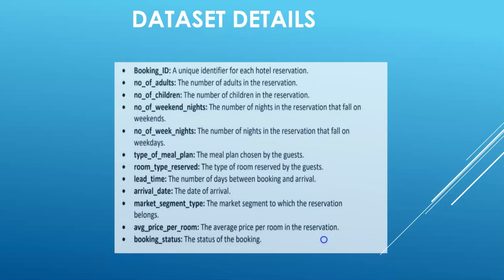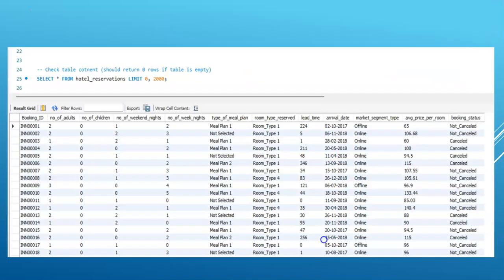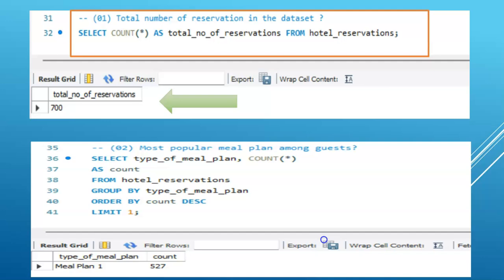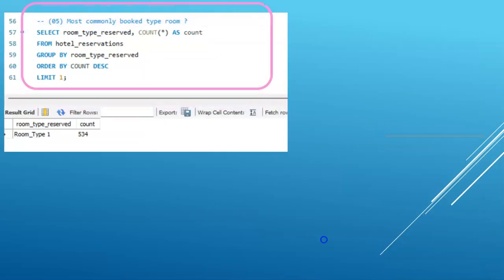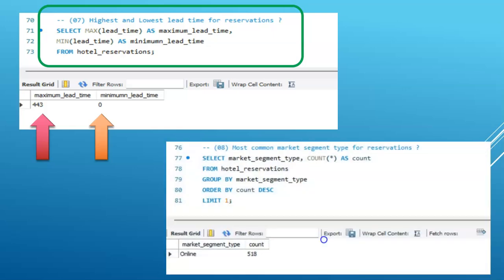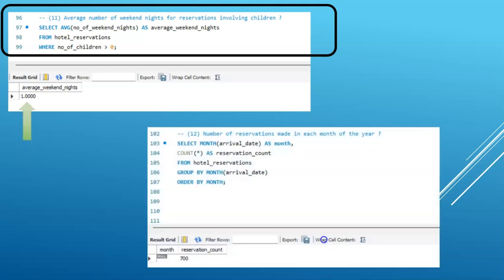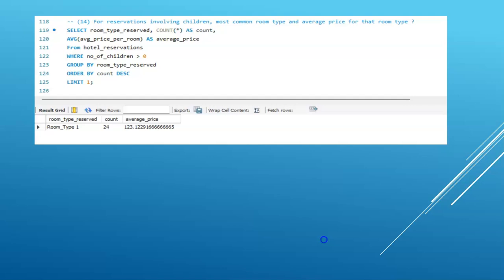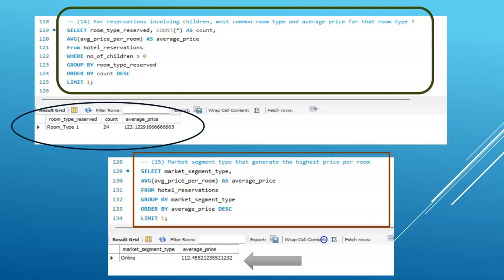Hotel Reservation Analysis with SQL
This reel was created by Rahul Raj  for mentorness Internship.